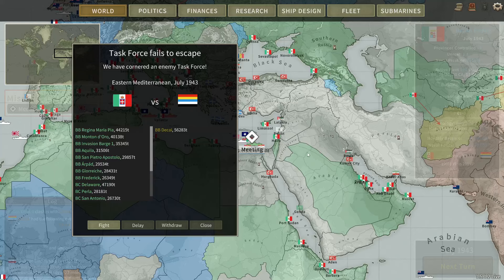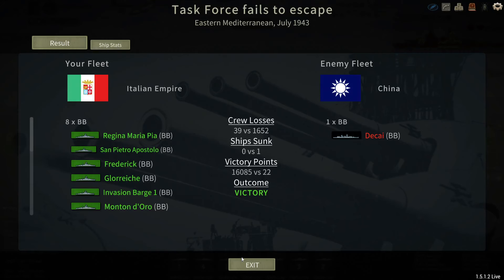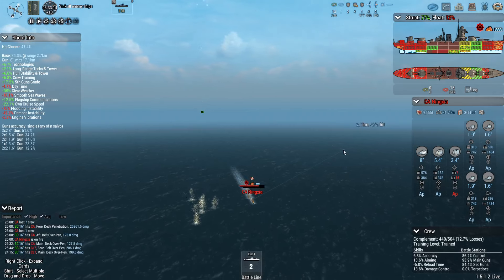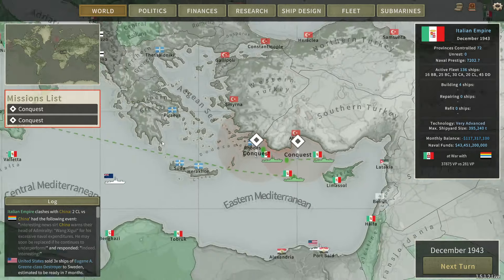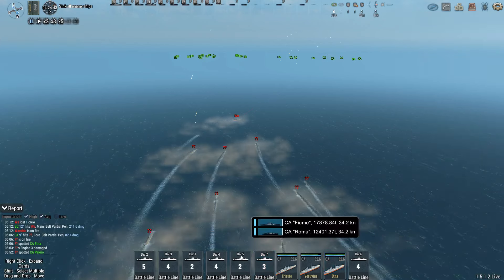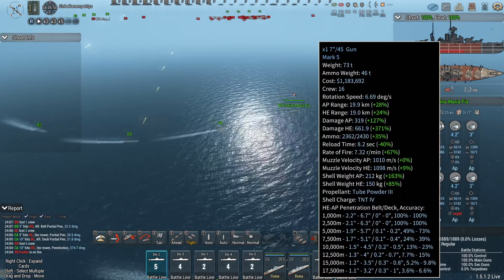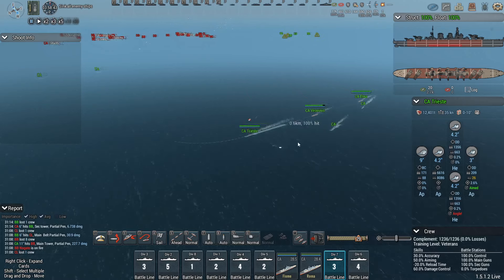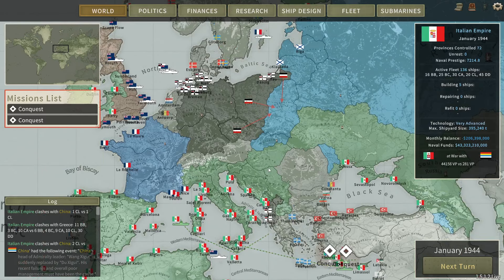Italy 1943 - Part 42 - Ancient Greek Triremes - Ultimate Admiral Dreadnoughts (DIP Mod)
When at the start of the campaign I said I would try to recreate the Roman Empire, I didn't expect to re-enact naval battles of Antiquity, but here we are fighting some ancient Greek triremes.
Ok, they're not THAT old, but still pretty old. Unlike major powers, minors never scrap their ships. We've seen that with the stuff Denmark has sent to aid us in previous episodes. Greece has hoarded a massive ammount of ships, all bought from Japan it seems, since the start of the campaign.

Yup, it's "Fish-in-a-barrel"-time!

But first, some lone Chinese ships need to be removed.